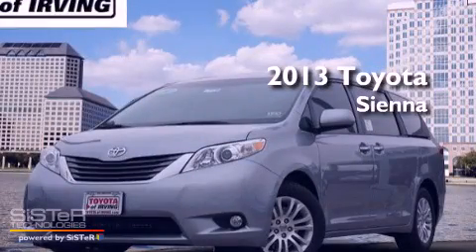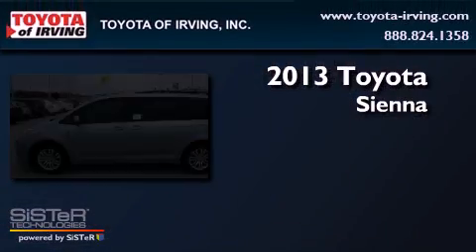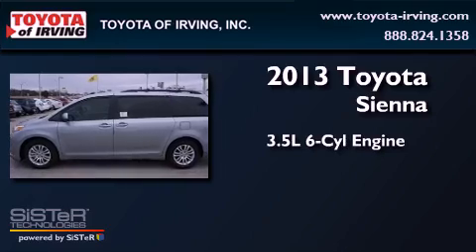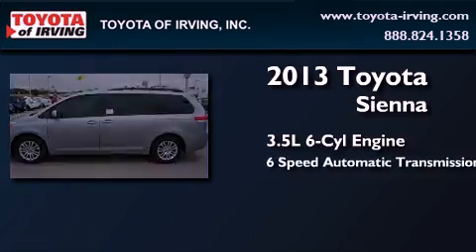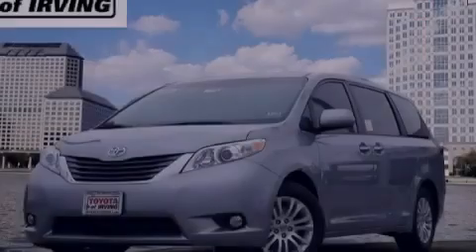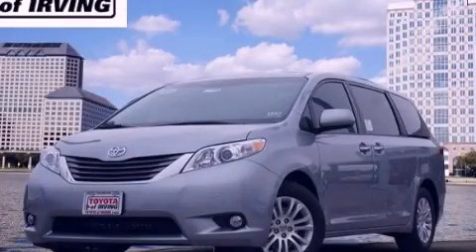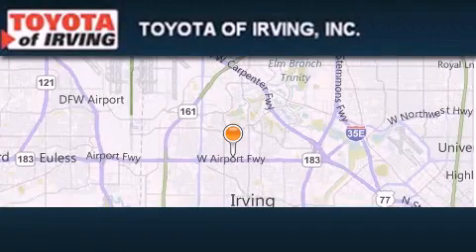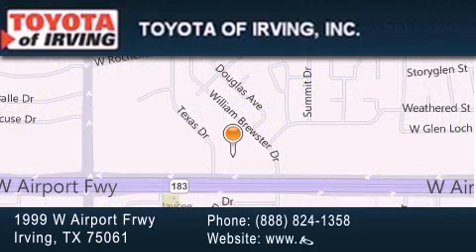2013 Toyota Sienna Irving TX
Year : 2013

 Make : Toyota

 Model : Sienna

 Engine : Gas V6 3.5L/211

 Trans . : Automatic

 Exterior : Silver Sky Metallic

 Miles : 8

 1999 W. Airport Frwy

 2013 Toyota Sienna Irving TX